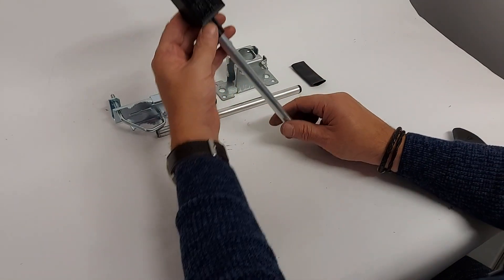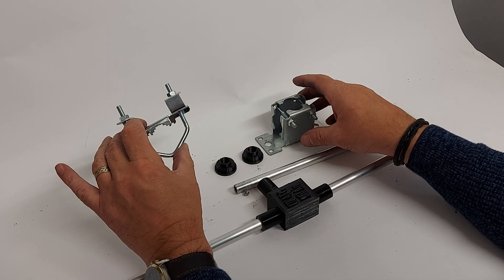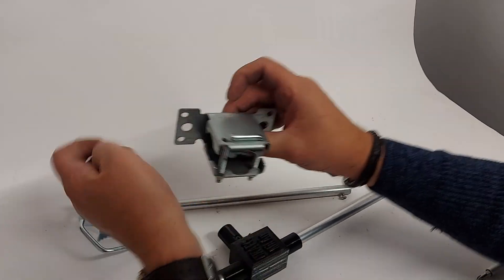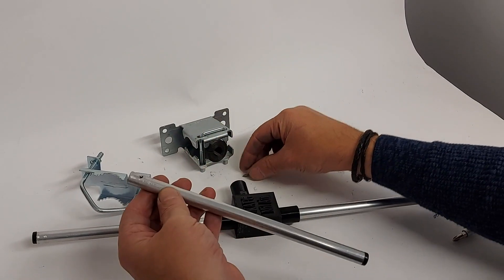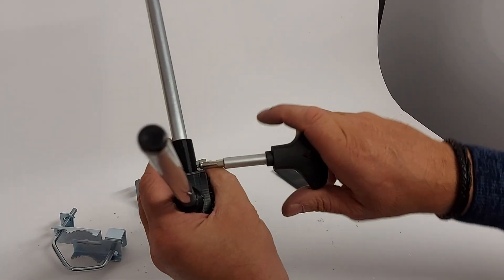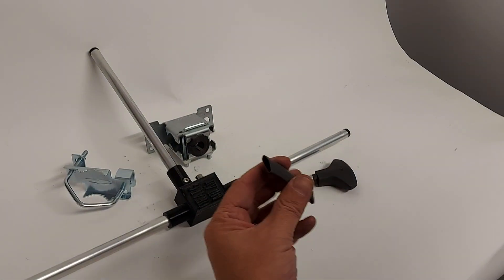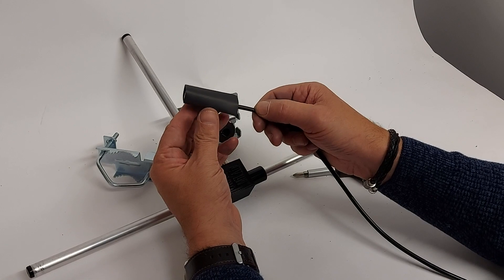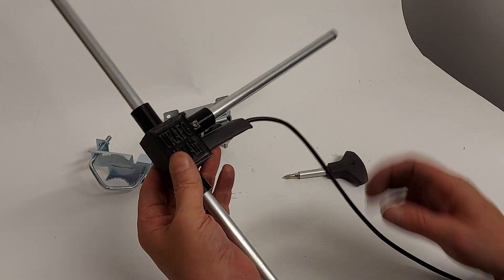Unpacking and Installing a UKAFG Dipole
This video illustrates what is included with the dipole how to put it together and mount it